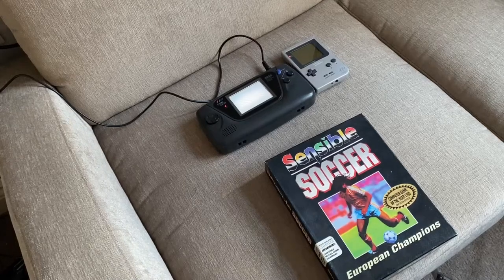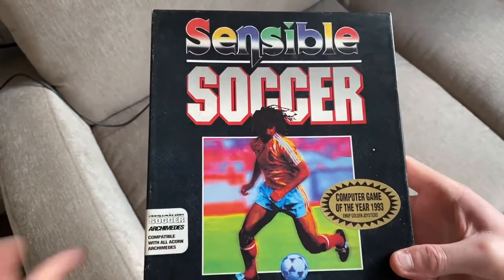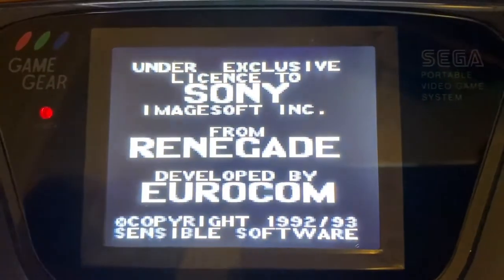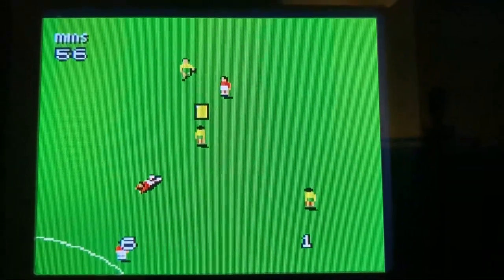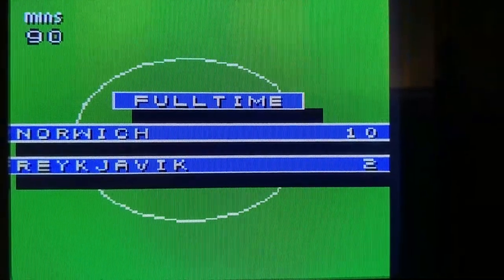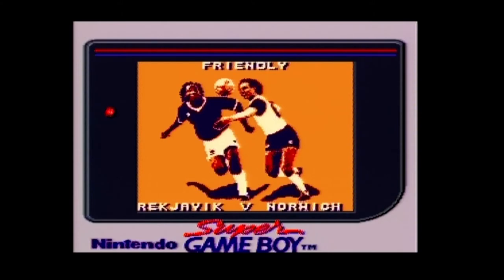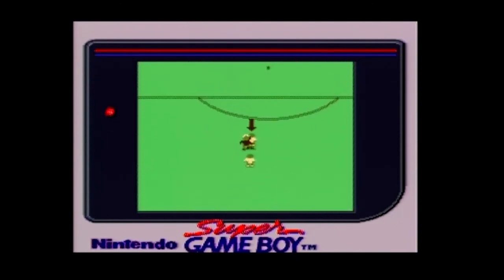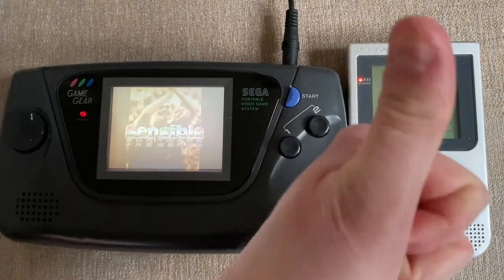Let's Play Sensible Soccer on Game Gear and Game Boy - Handheld 8 bit battle! Real hardware FTW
Video comparing the 8 bits versions of this legendary Amiga masterpiece. Part of the unofficial series of Amiga games not on the Amiga series!